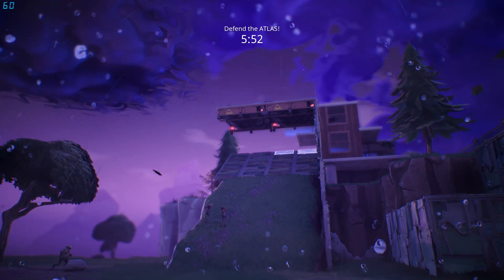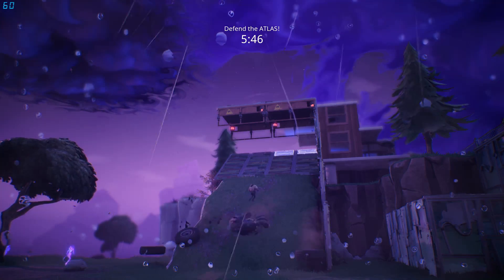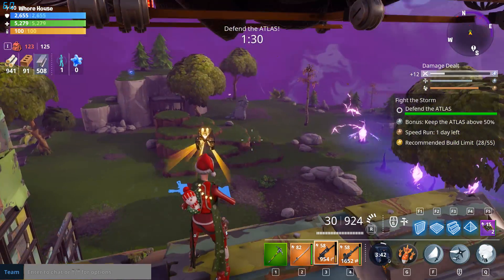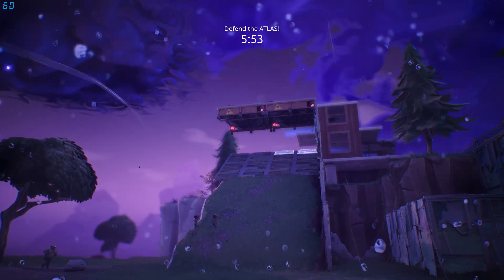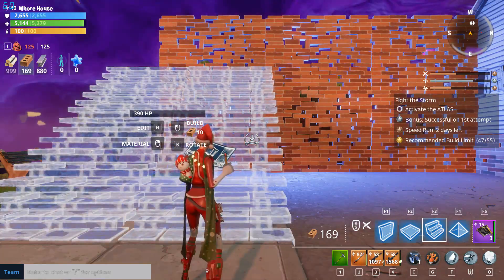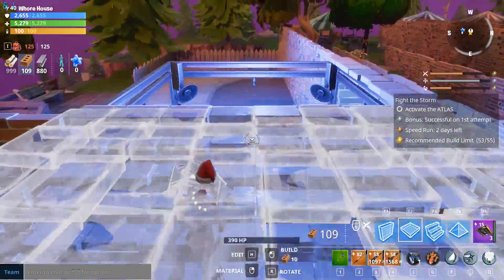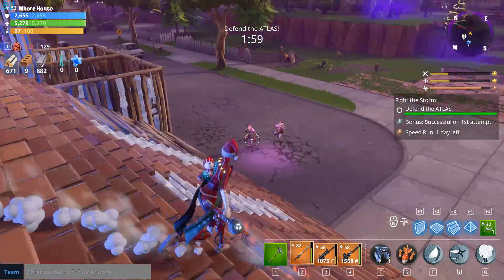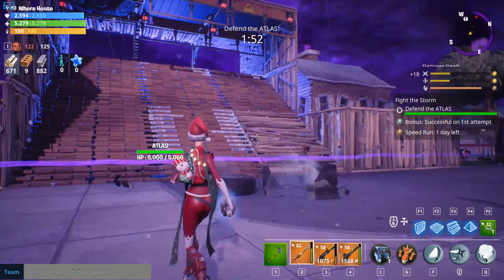Tire Waterfall! | Fortnite Tire Trap!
A waterfall trap in Fortnite? Yup! Today I will be showing you how to make it!